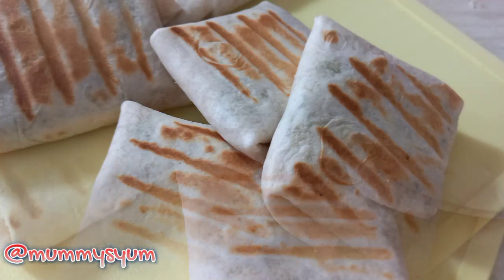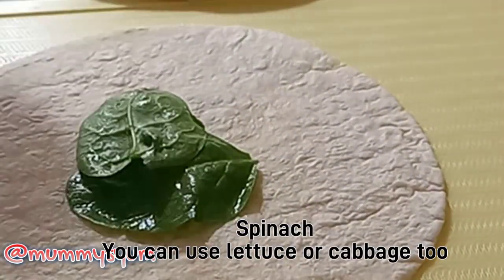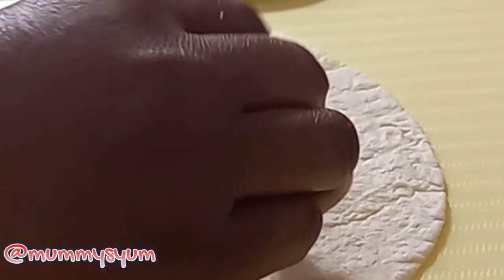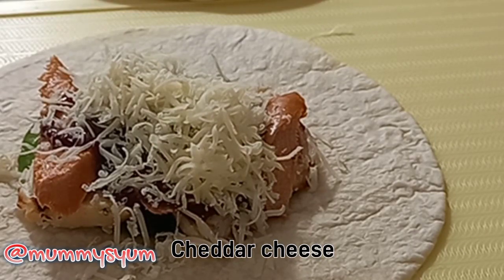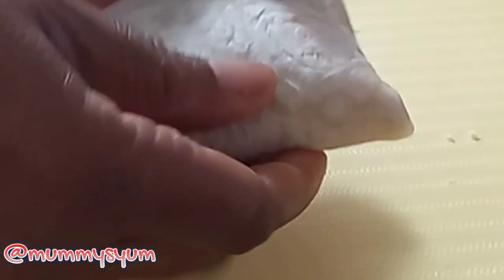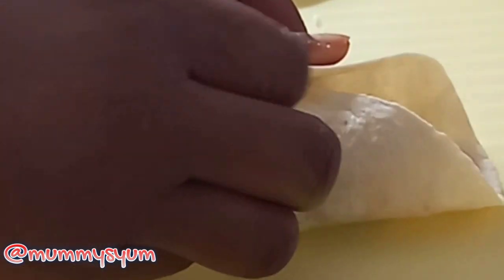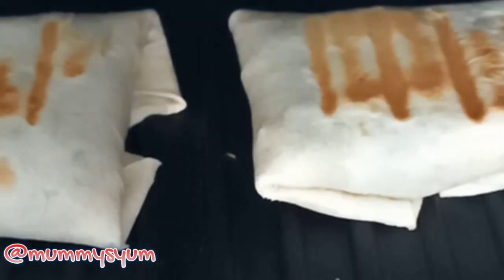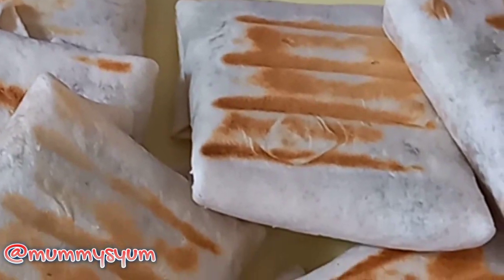MINI BREAKFAST & LUNCHBOX WRAP FOR KIDS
Another simple one to add to your menu for the kids and the family.

My popular eBook, THE BREAKFAST & LUNCHBOX MEAL PLAN FOR KIDS, PUREES & MEL PLAN FOR BABY & other books are available

Get back-to-school favourites, lunchboxes and more on my storefront below.